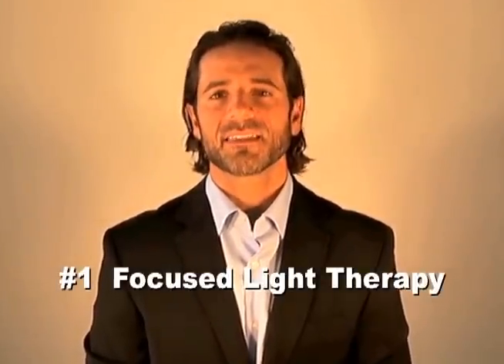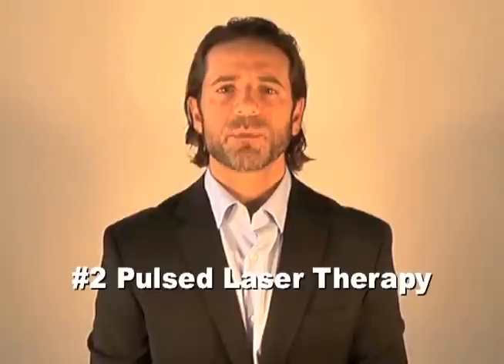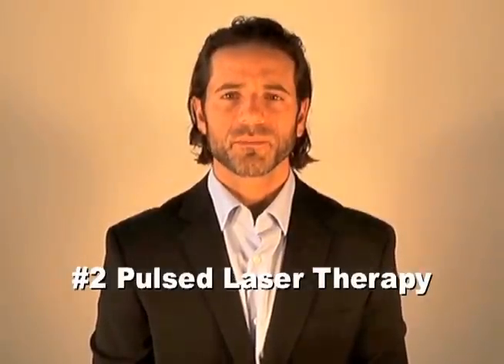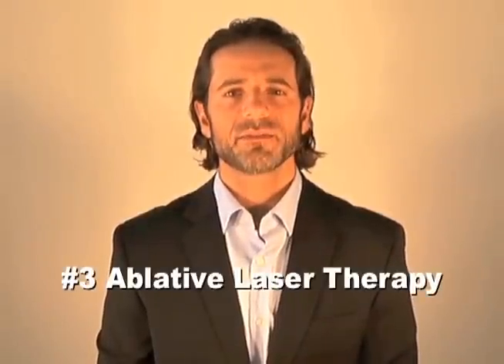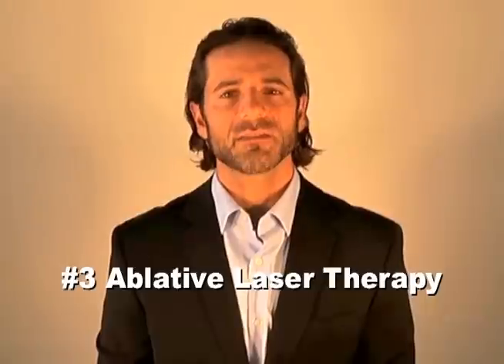Dr. Neal's Opinion: "Lasers for Active Acne"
Dr. Neal is committed to clearing up all misconceptions regarding the chronic condition of acne.